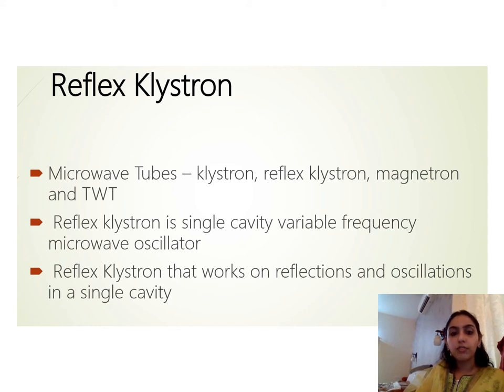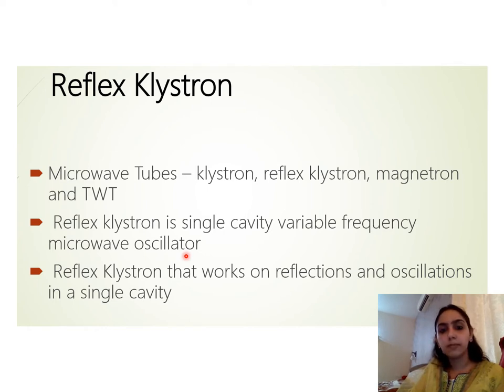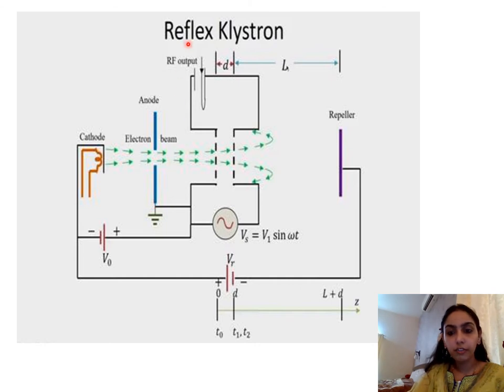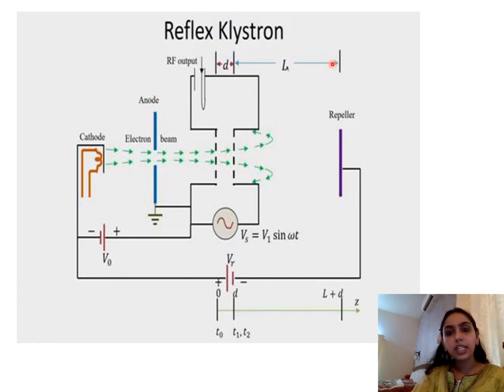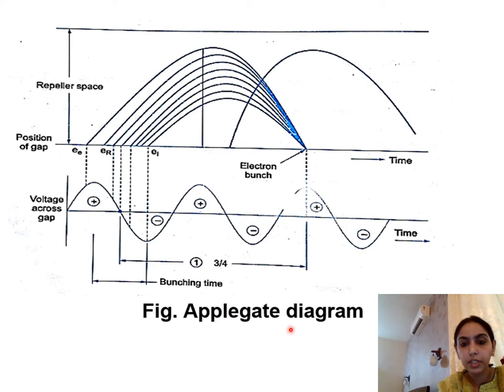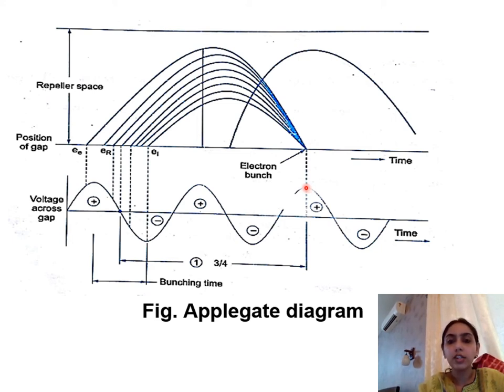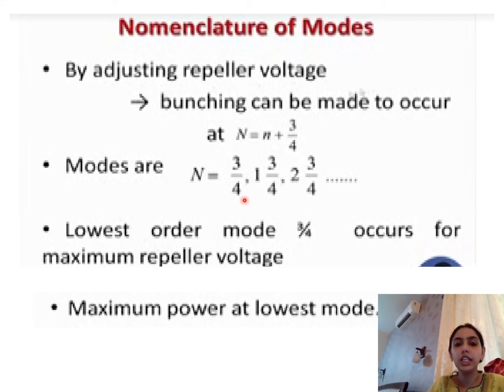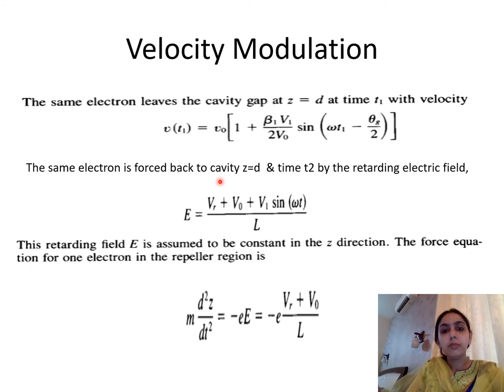MICROWAVE AND RADAR ENGINEERING | REFLEX KLYSTRON-Part1 | Saniya Azeem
Working Operation and Velocity Modulation in Klystron Oscillator